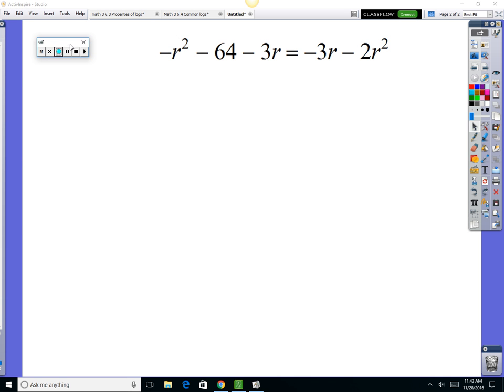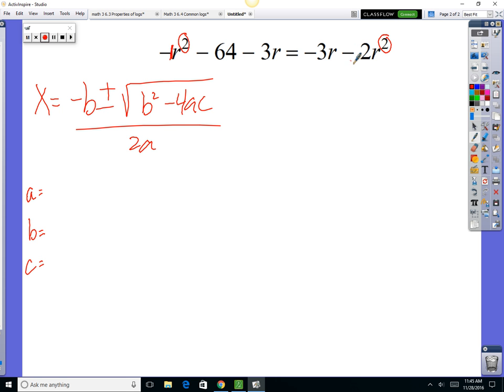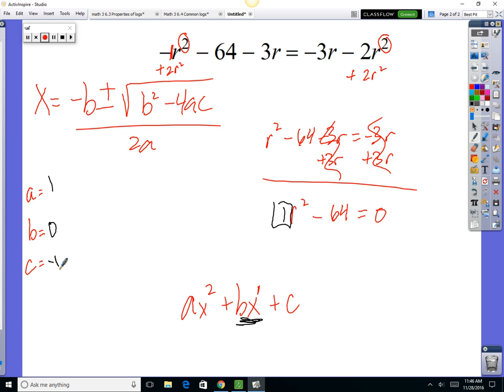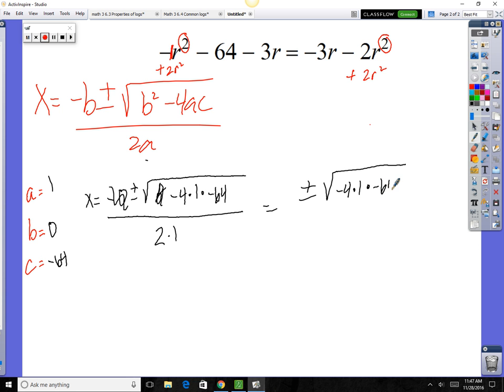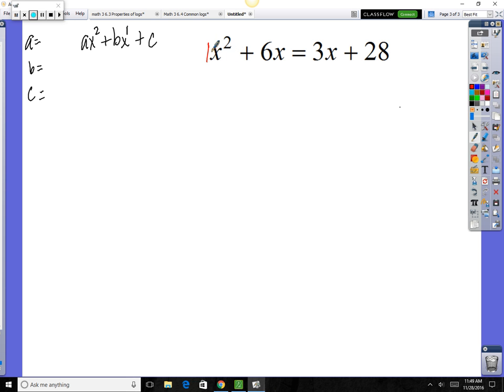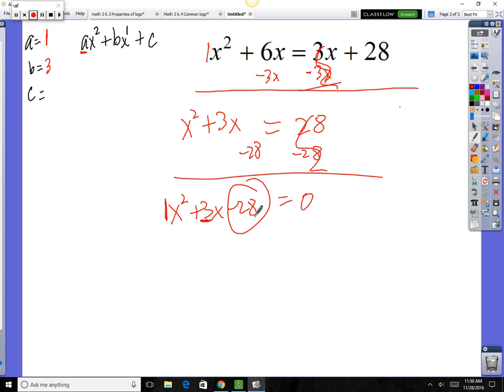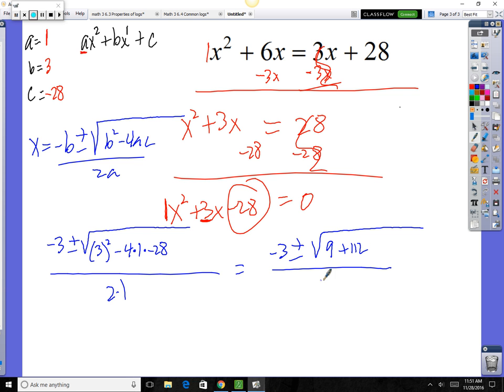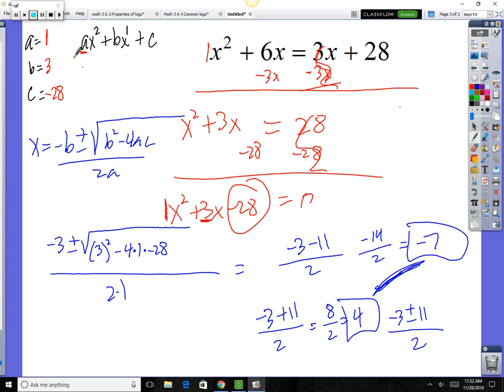Quadratic Formula with integer solutions